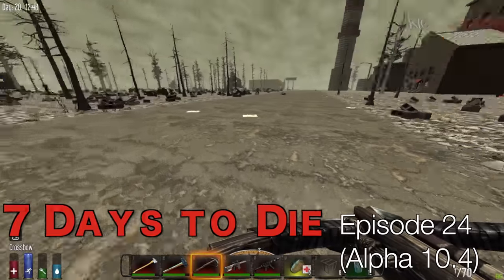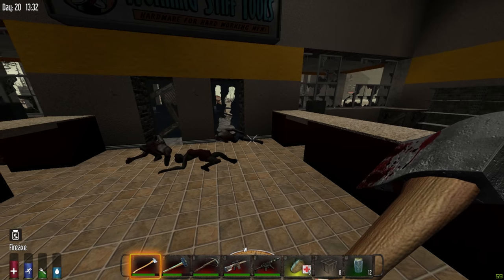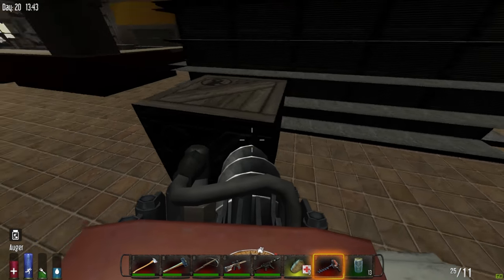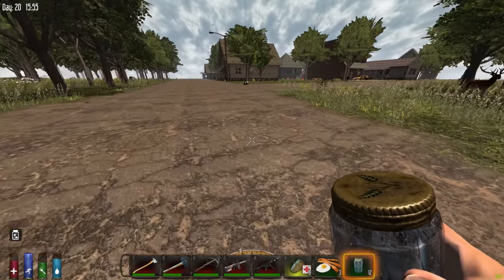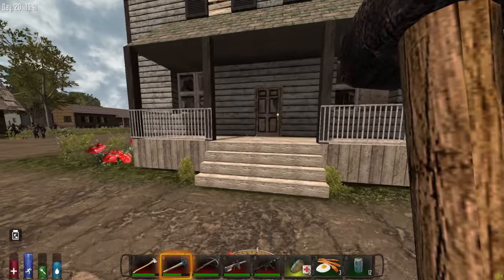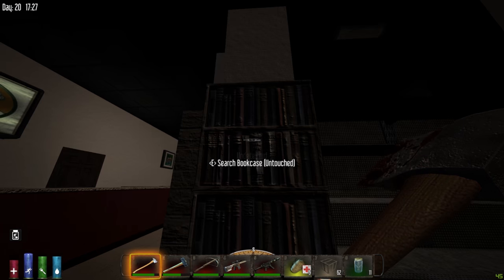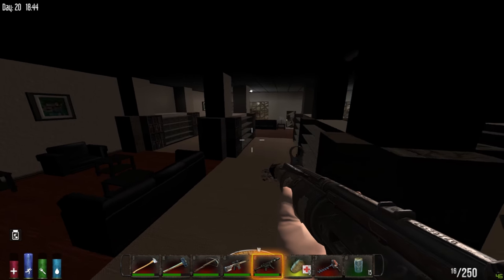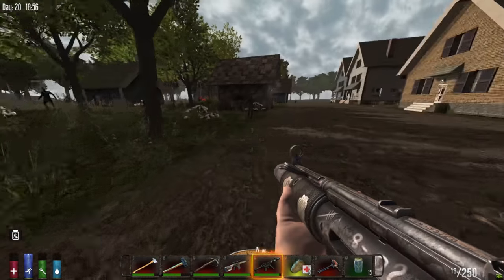The local tool store; book store. - Ep. 24 - 7 Days to Die alpha 10.4 Let's Play (clean; 60 FPS)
Let's Play 7 Days to Die alpha 10 in a random world with the standard settings. Survive, build, scavenge, and shoot zombies and dogs alike in the face because they're undead and that's what they deserve.

7 Days to Die is an open world, voxel-based, sandbox game that is a unique mix of First Person Shooter, Survival Horror, Tower Defense and Role Playing Games combining combat, crafting, looting, mining, exploration, and character growth.

My recording habits are wacky due to life, so I've somehow managed to entirely skip playing this particular series on alpha 10.3. Instead, let's fire up 7 Days to Die alpha 10.4 because that's the new hotness!

With that in mind, some things were added in 10.3 (back to that one, momentarily) that I haven't yet found in this series, so let's go exploring! I love finding new things. I'm definitely enjoying where this game is going...

Also, for the Walking Dead fans, check out my 7 Days to Die Walking Dead mode series

7 Days to Die is a survival game set in a voxel world in which you find yourself in a constant game of survival against zombies intent upon eating your brains. Or something along those lines.

Craft weapons and resources, build structures to defend or to confuse, and generally run around scavenging the wastelands, forests, and broken cities of Navezgane county, Arizona, as you struggle to survive. Or, if you prefer, explore a randomly generated infinite world filled with points of interest and other curiosities sure to provide the means necessary to survive against the brutal undead.

But watch out for day 7. Every 7 days a horde comes for you--and this horde knows exactly where you are and will stop at nothing to find you.

And it only gets better if you play multiplayer because you get to it all with your friends. Or shoot your friends. Whatever. They're your friends.